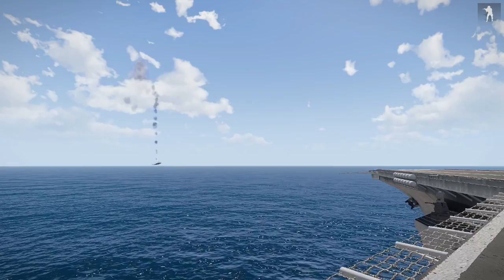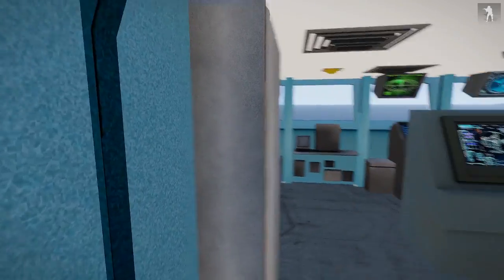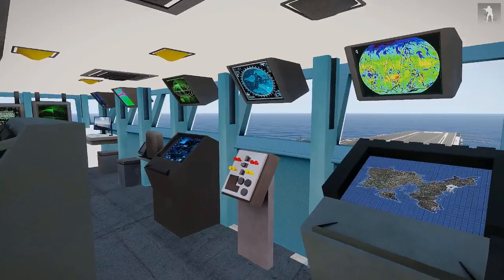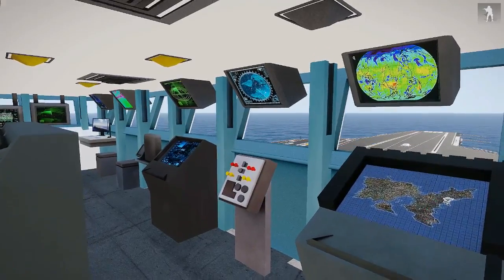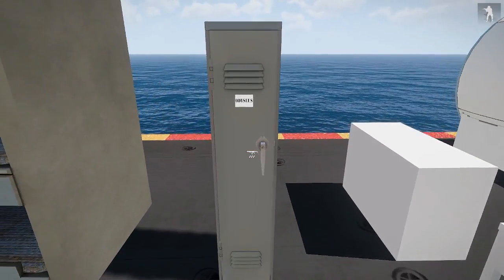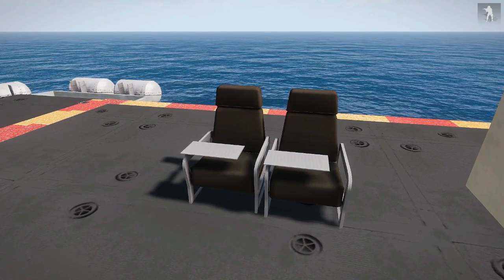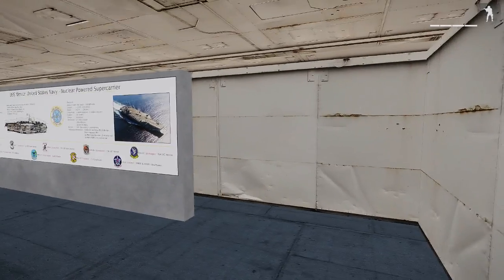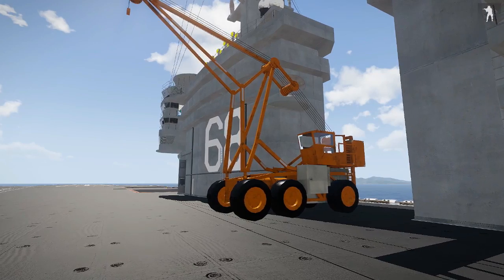Nimitz in arma3: Release 0.95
Release video for Nimitz 0.95. Introducing new ambient objects and air defenses.